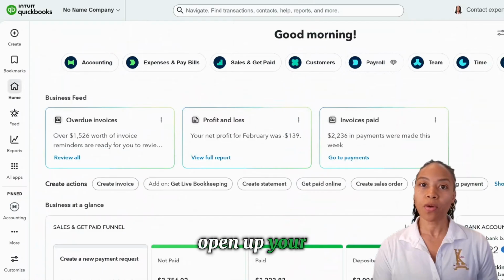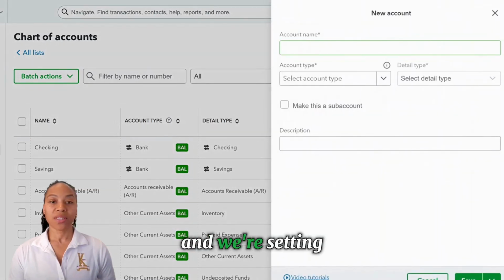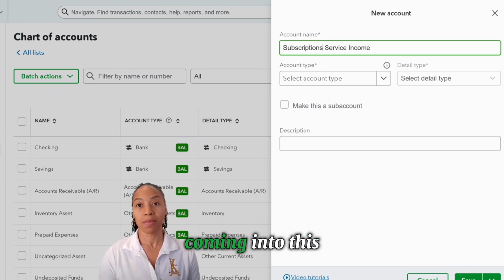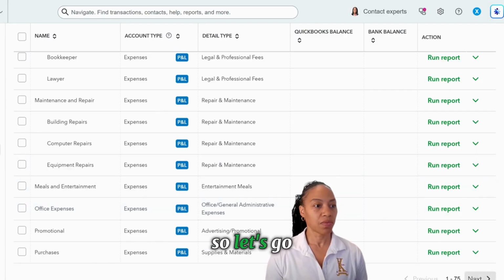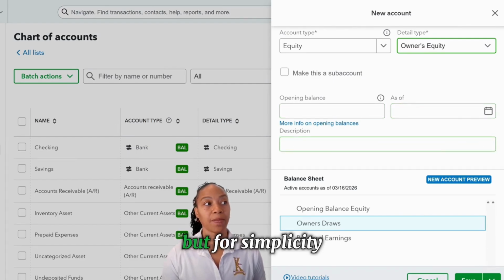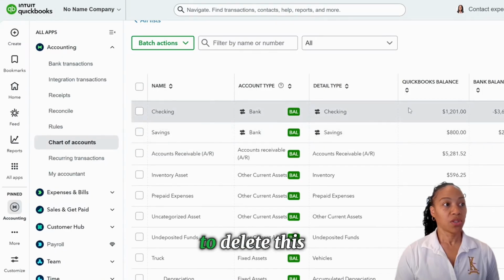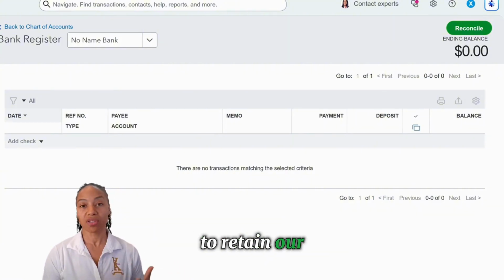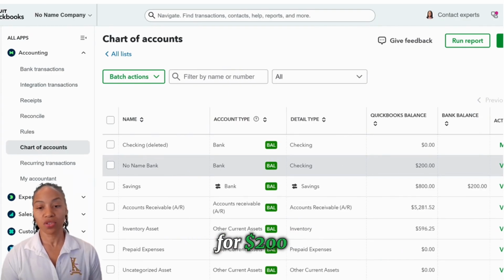How to Set Up a Chart of Accounts in QuickBooks (Step-by-Step Guide for Beginners)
If you’re setting up QuickBooks for a new business, your chart of accounts is one of the most important steps — and getting it wrong can cause problems later.

In this video, Steph (QuickBooks Pro Advisor) walks you through exactly how to set up your chart of accounts the right way, step by step.

Whether you’re a small business owner, startup, or just getting started with QuickBooks, this tutorial will help you build a clean, organized financial structure from day one.

✅ What you’ll learn:
 • What a chart of accounts is (and why it matters)
 • How to structure your accounts properly
 • How to set up QuickBooks for a new business